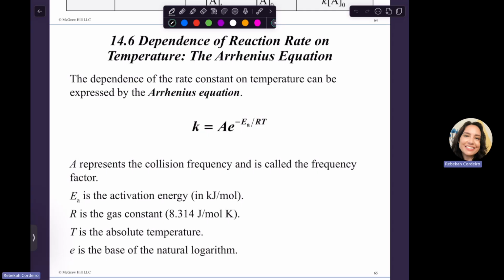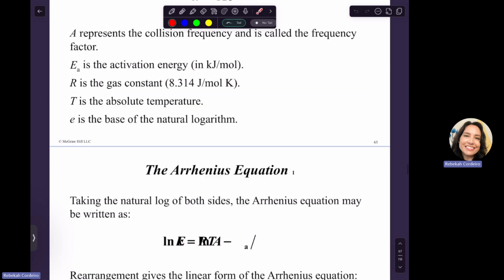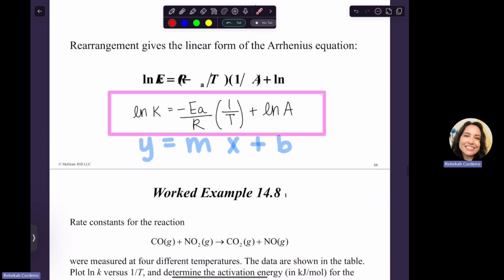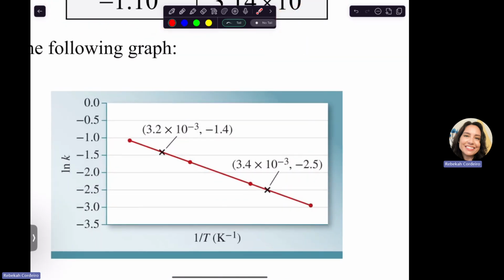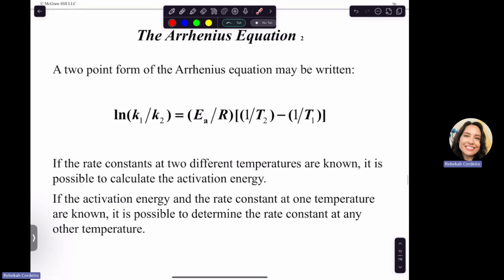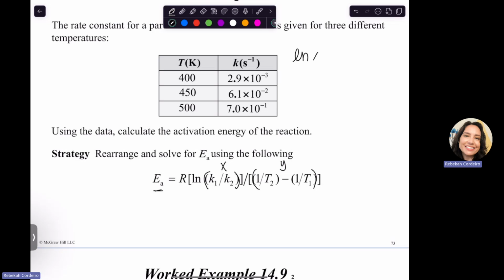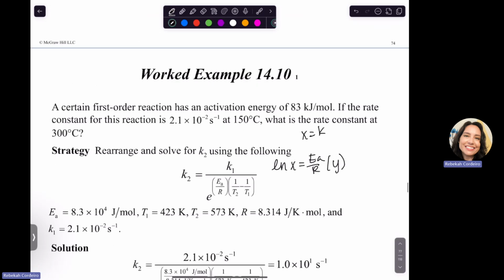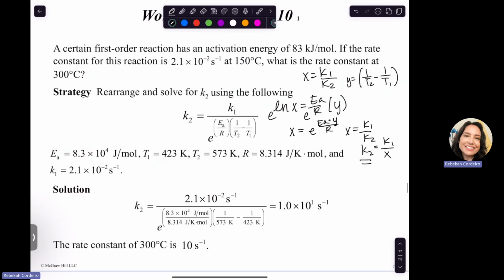Chem 102 Section 14.6